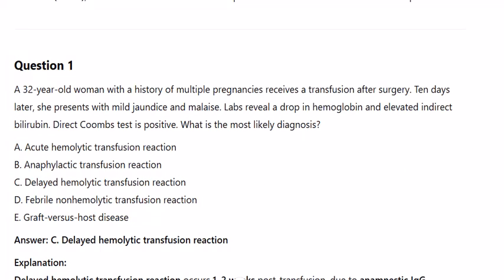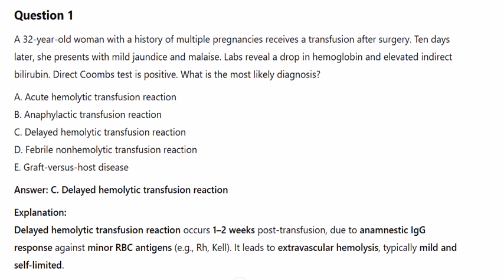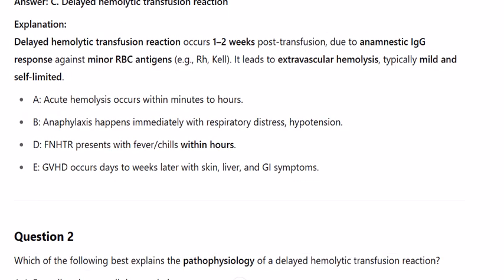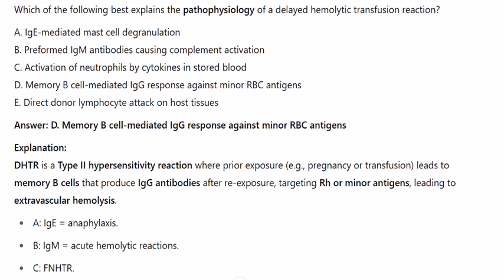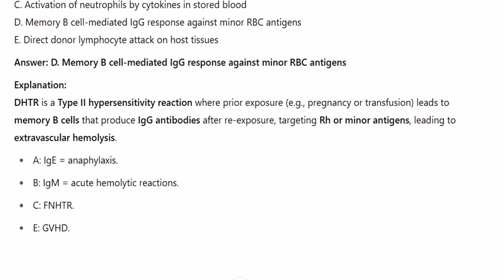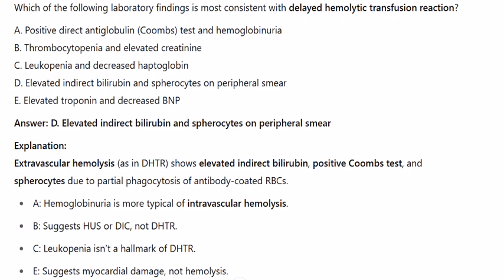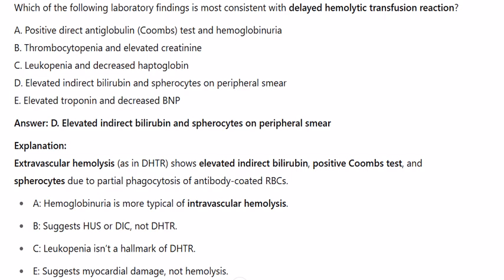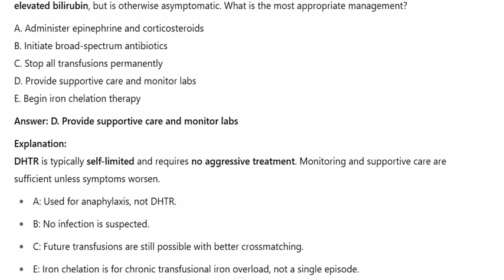Delayed Hemolytic Transfusion Reaction DHTR